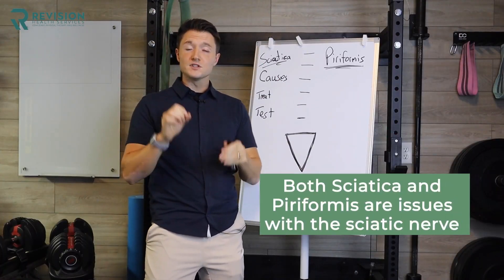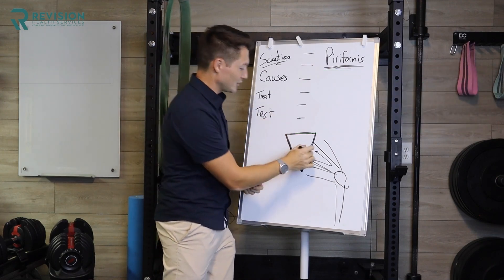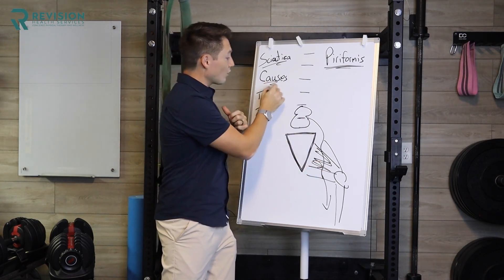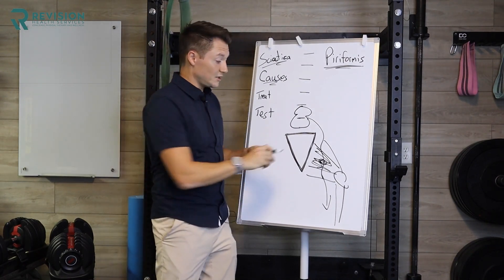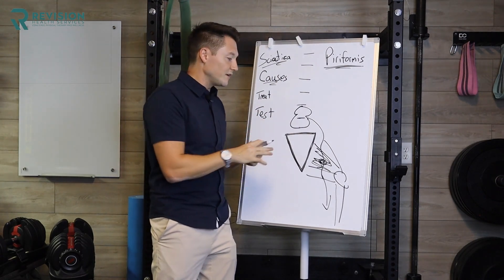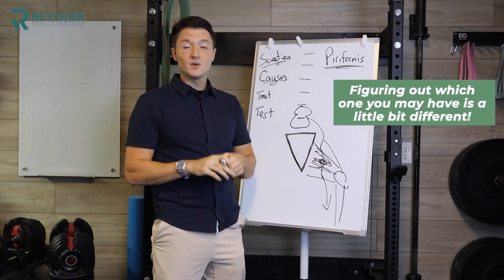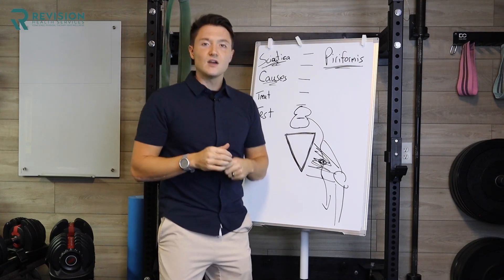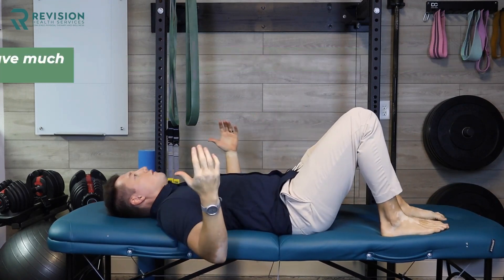Figure Out If You Have Sciatica or Piriformis Syndrome!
A common question I get is: Do I have sciatica or piriformis syndrome? Is it really a discussion of hip or back pain? Yes, they both have to do with the sciatic nerve, but one originates in the back and the other in the glute. Piriformis syndrome is relatively rare in the normal population. That said, you can test for sciatica at home!

00:00 Introduction
00:37 Sciatic Nerve
01:40 Cause of Piriformis syndrome
03:01 Treatments
04:26 How to test it?
Exercise Ball
Resistance Bands
Looped Resistance Bands
Massage Gun
Suspension Trainer
Hot Pack for Back Pain
Best cold pack
Most comfortable foam roller

It's time to bring together experts, evidence, and unbiased recommendations for the treatment of lower back pain in your home. It should not take fancy equipment or tons of time to start feeling better. Pain relief comes from hard work with a dose of knowledge and know-how. Let's learn together, move together, and feel better together!

Check out my blog where I talk about back pain facts, myths, and home remedies!

Dr. Michael Derry, DPT is an orthopedic specialist to help you stay active, and build resilience so you can have the life you deserve.